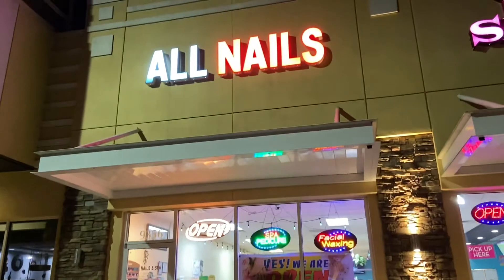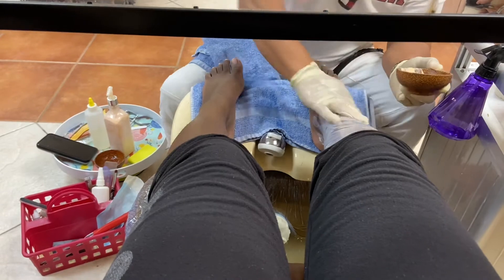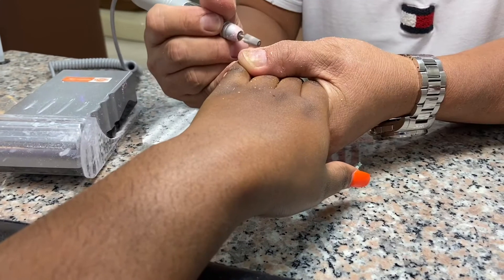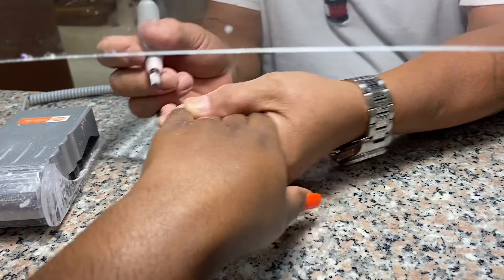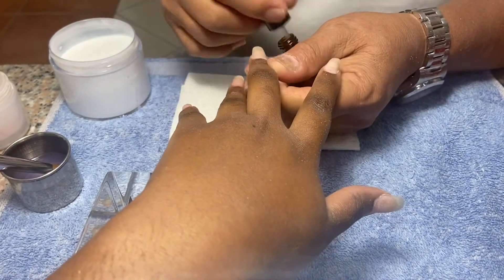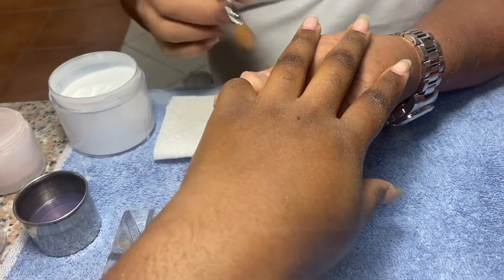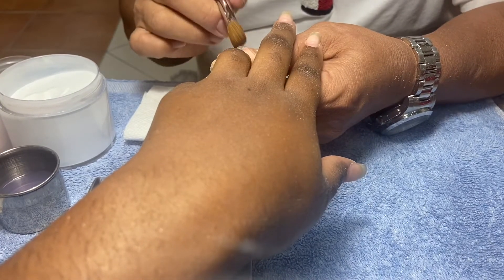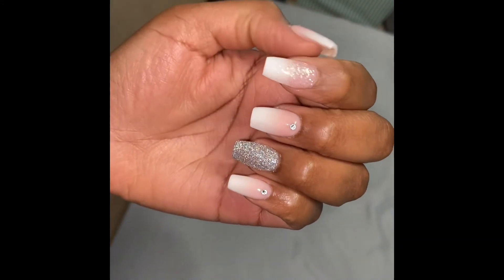Trip To The Nail Salon| First Time Getting Ombré Nails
Hey guys,

Today I decide to do a self care little vlog of my mani-pedi and I tried ombré nails for the first time.

Jaelle_19

Jaelle_19

➥Last Relaxer: Jan 9th, 2019
➥Big Chop Date: Jan 4th, 2020